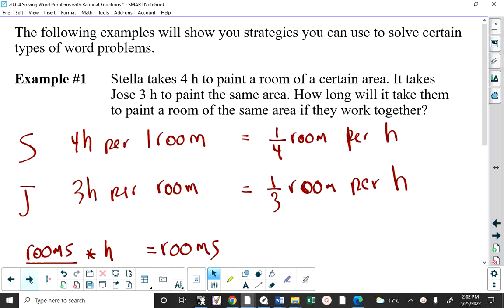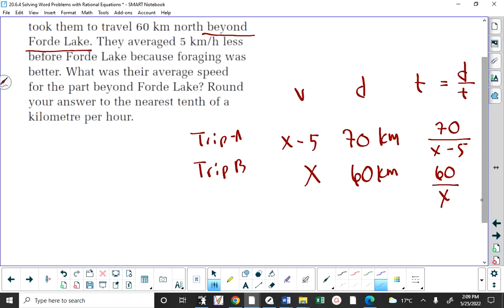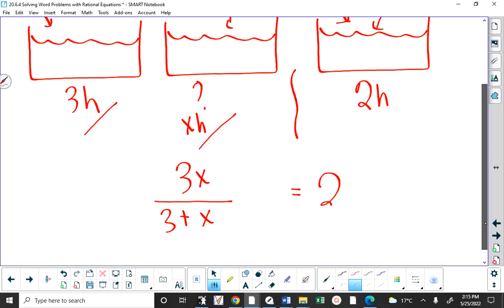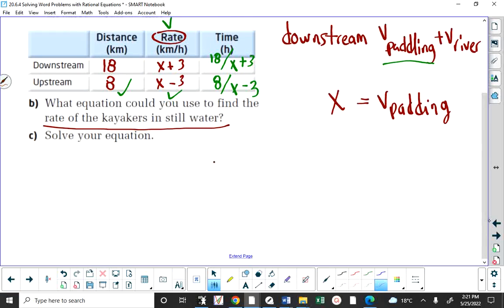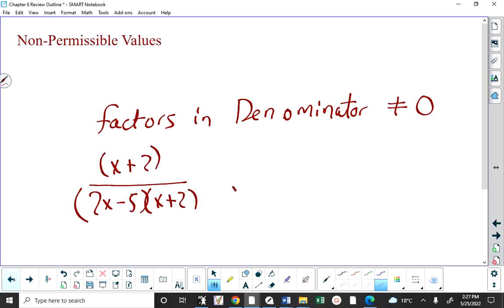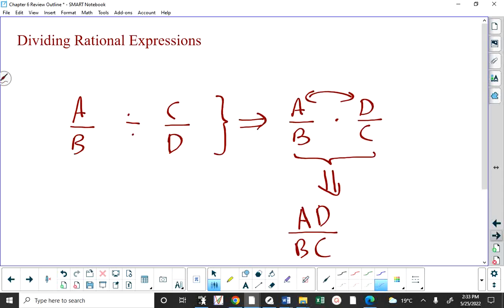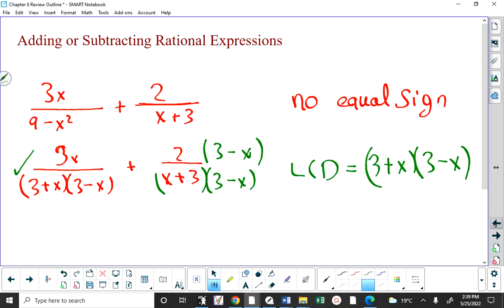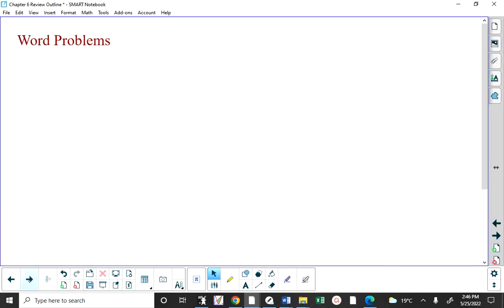Unit 6 Review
Here is the recording of this afternoon's class. The first 20 minutes are spent going over pactrice problems from the previous lesson. The remainder of the video is a review of the content in this unit.